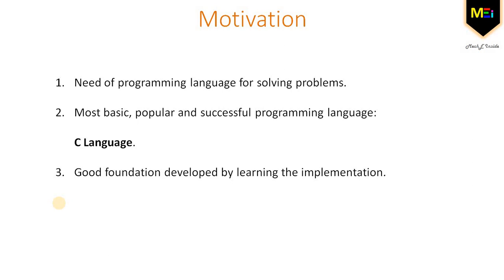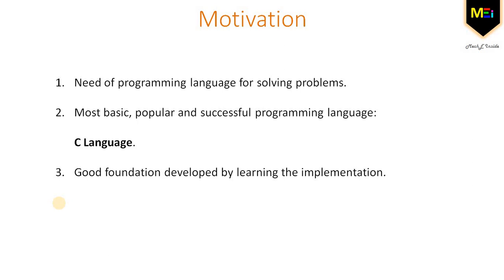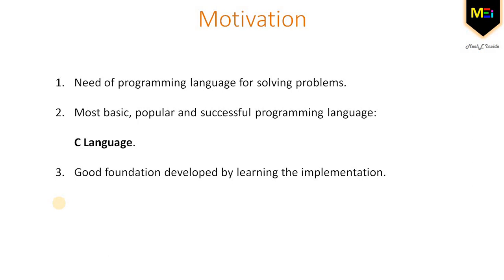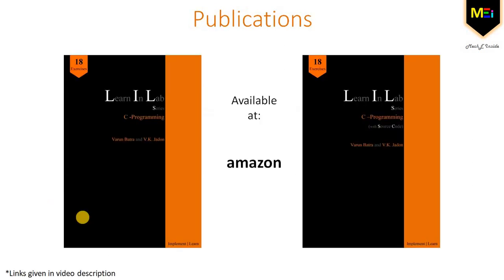Problem Solving Through C-Programming: Motivation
Link of published books: